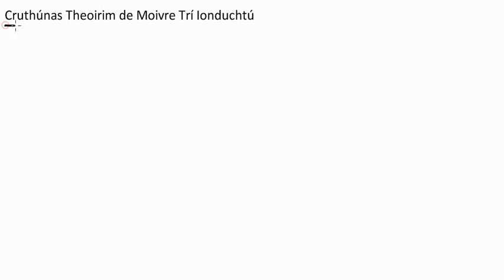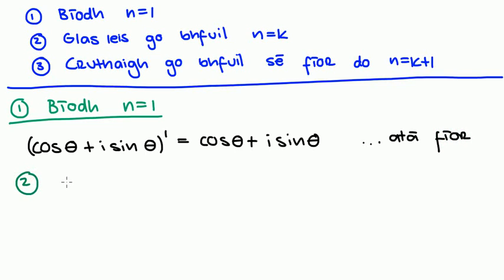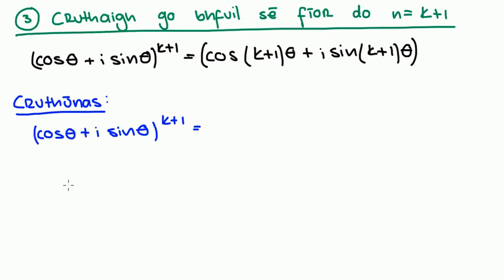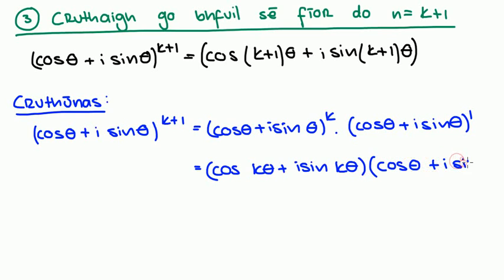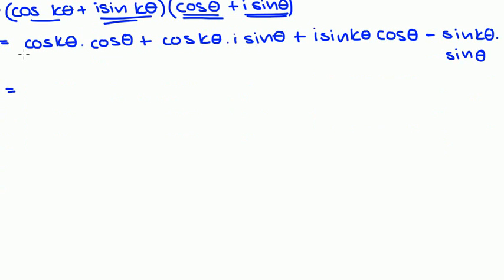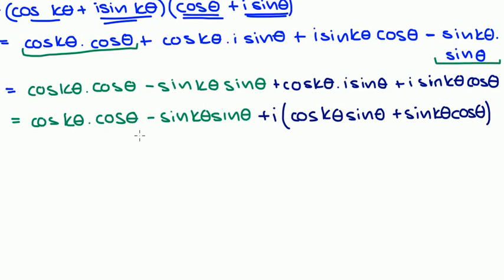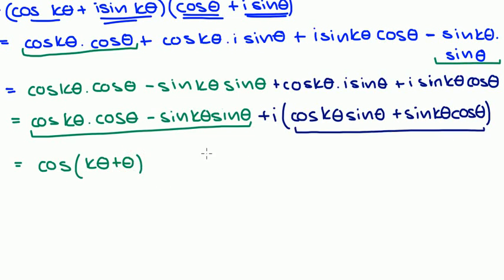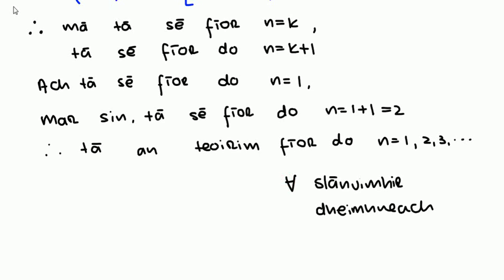De Moivre's Theorem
Cruthúnas theoirim de Moivre trí ionduchtú

(Sorry about the little red bubbles. They won't be in videos in future.)